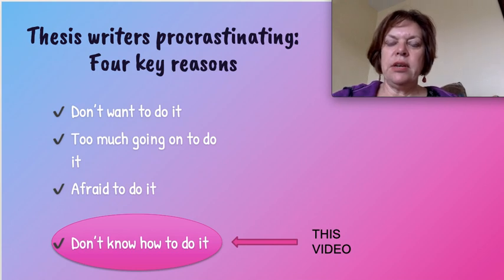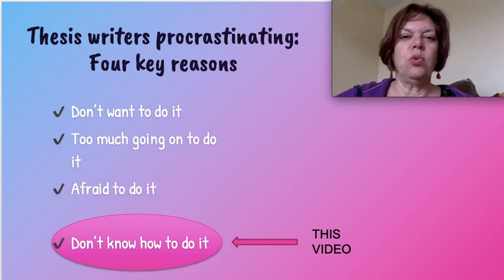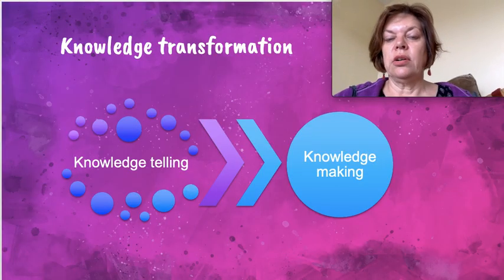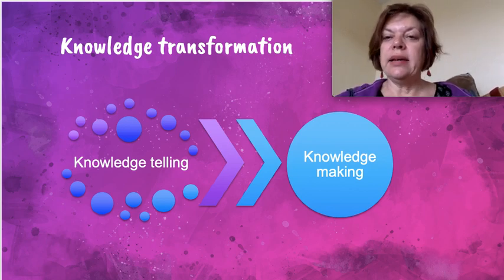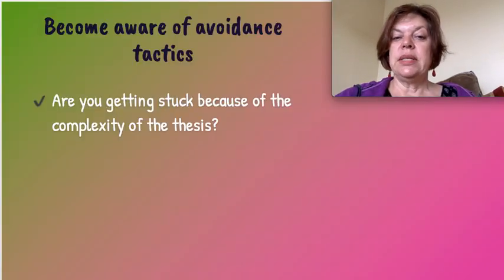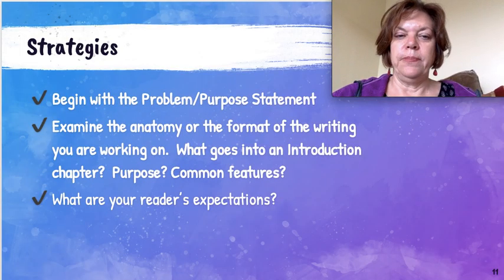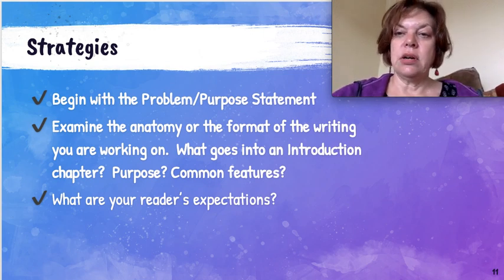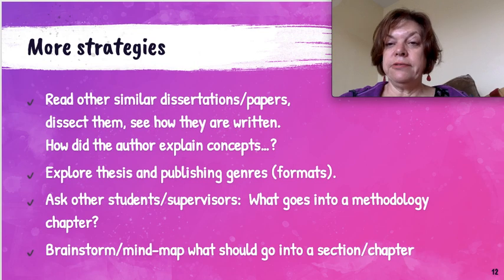Thesis writing and motivation: Don't know how to do it!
Watch this video if you are a master's or doctoral thesis writer and you are finding it difficult to write. The writing formats, structures and genres in this context are complex and not understanding what is required may be causing a writing block.  In this video, we'll share some strategies. This is video 4 of 4.